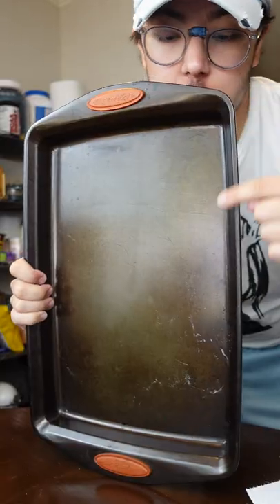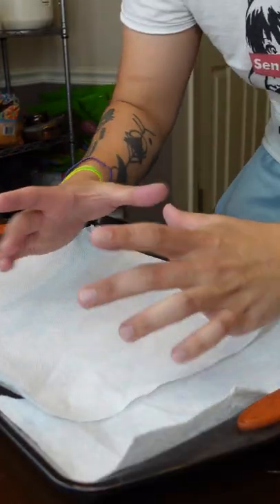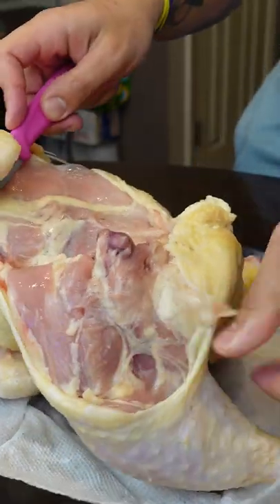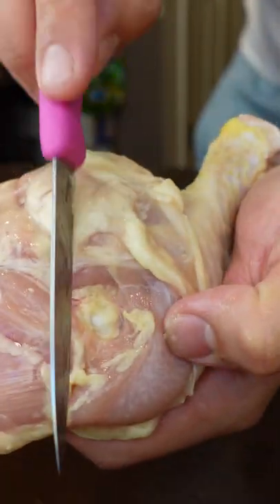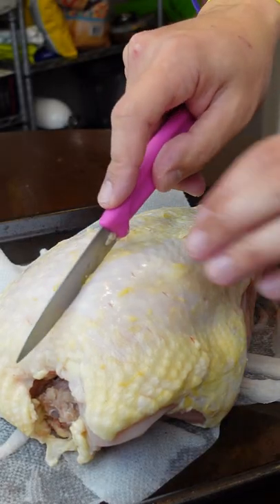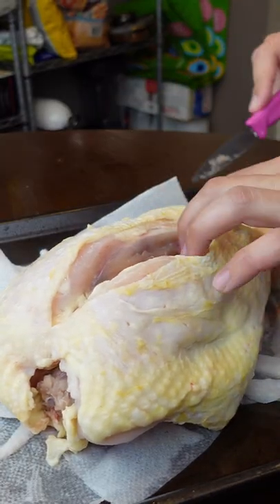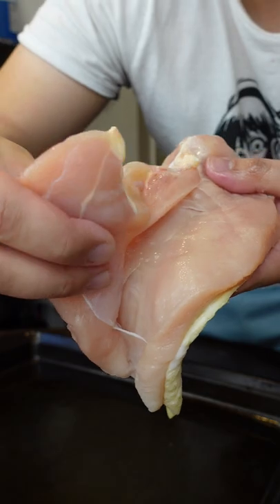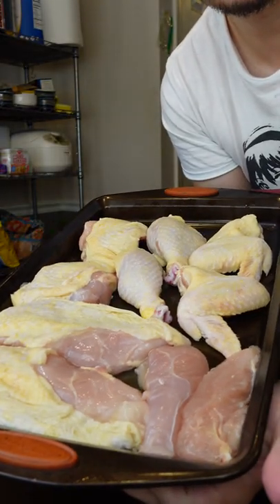8 Piece Chicken